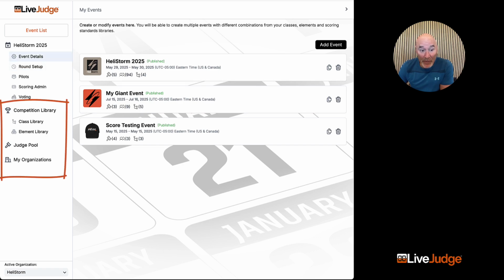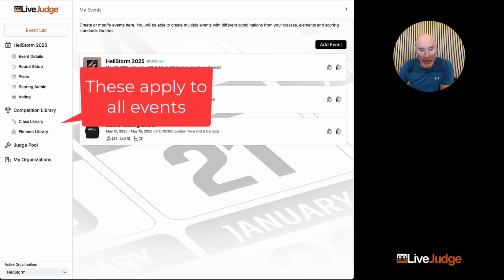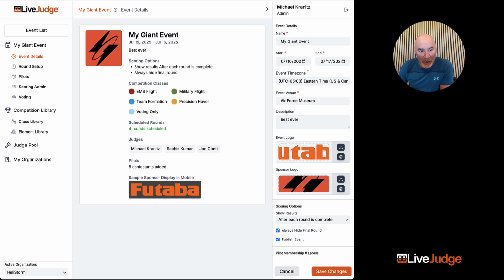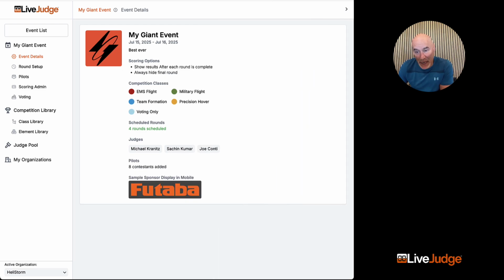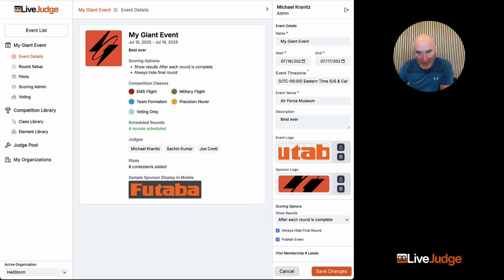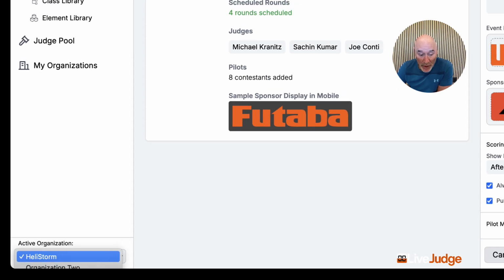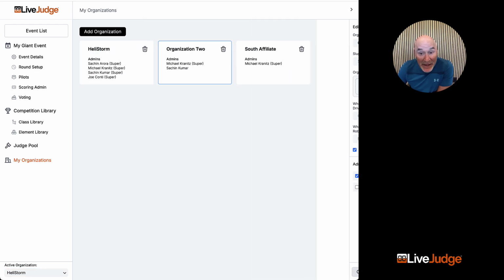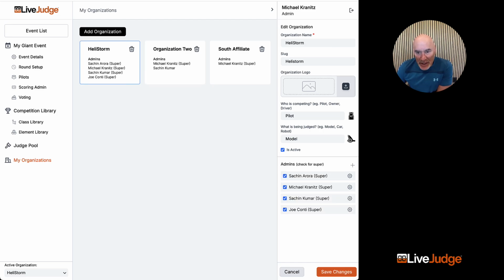LiveJudge Tutorial: Admin Basics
This video guides you through the basic controls in the LiveJudge desktop admin console.